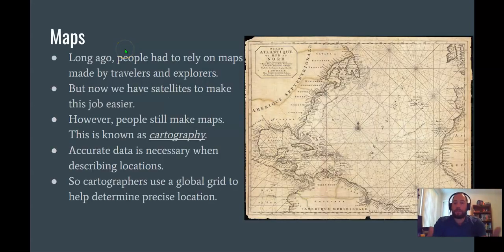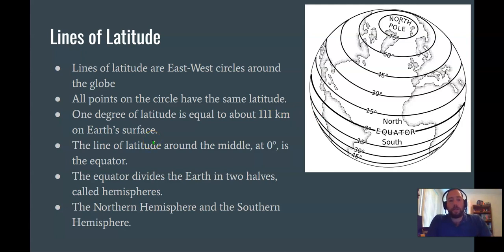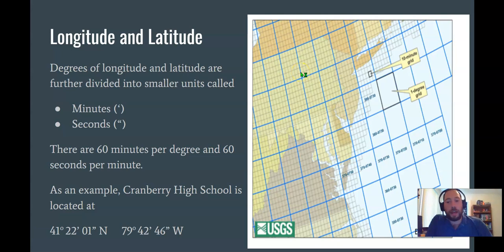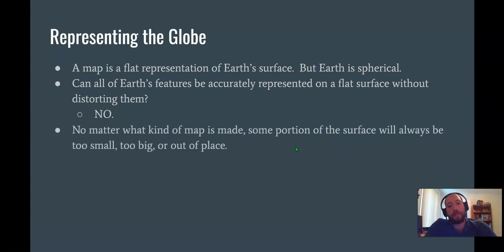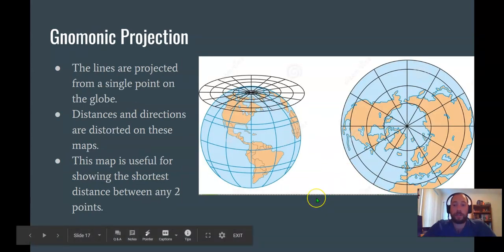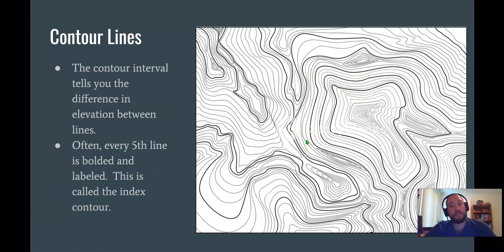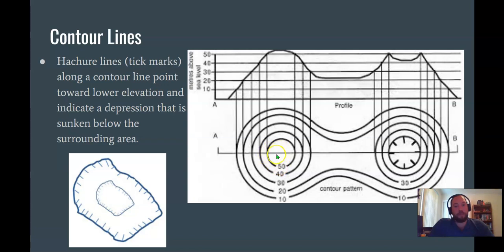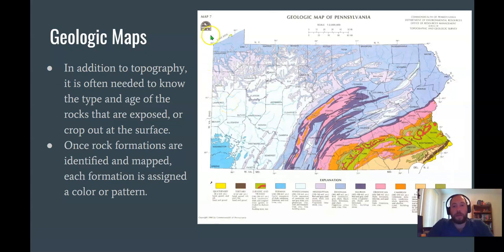The 5 Ms: Part 2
Maps & Models in Science